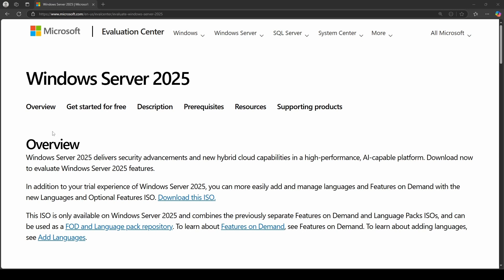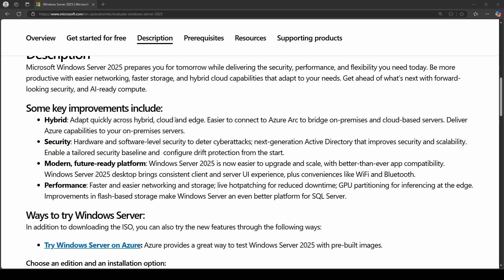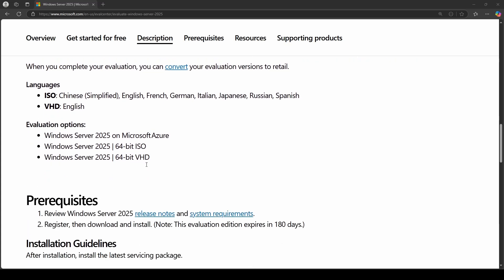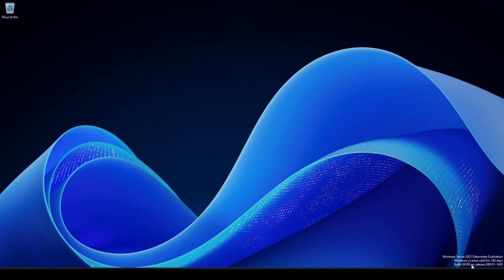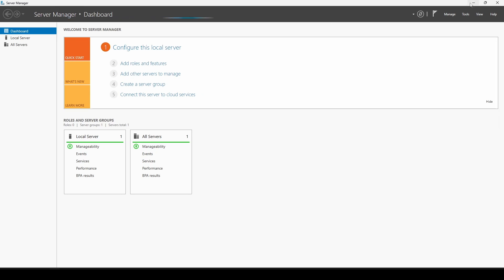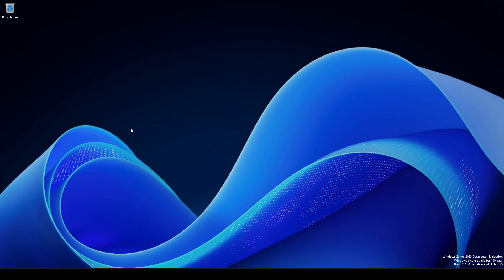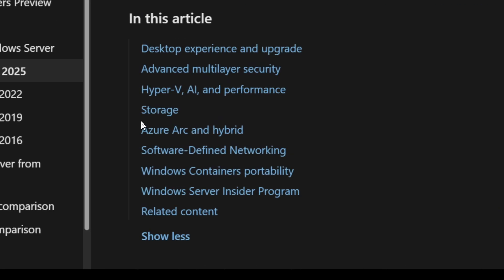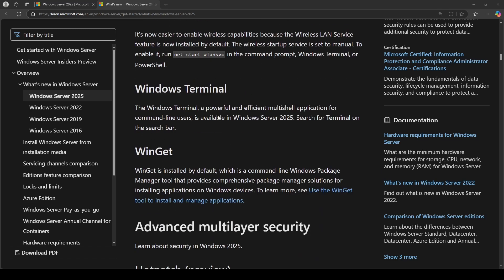🚀 What’s New in Windows Server 2025? Quick Overview & Live Demo! ⚡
Windows Server 2025 is here! But what’s actually new and worth your time? In this quick and fun breakdown, we highlight the biggest updates, from performance boosts to security enhancements, and give you a live look at what’s changed! 💻🔥

👉 Topics Covered:
✅ Windows Admin Center Updates 🛠️
✅ AI & Automation Enhancements 🤖
✅ Security & Zero Trust Improvements 🔒
✅ Hybrid Cloud & Azure Integration ☁️
✅ Performance & Storage Upgrades 🚀

What's new in Windows Server 2025 in-depth Article 02/28/2025